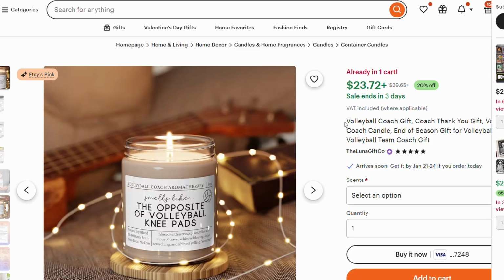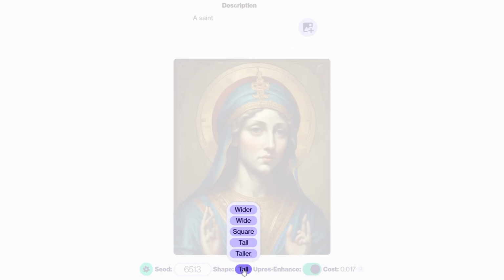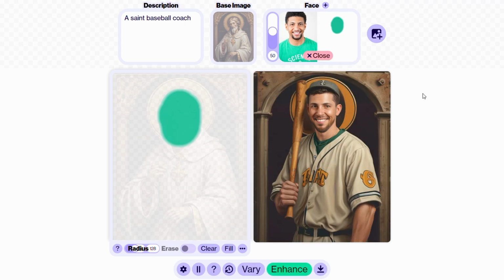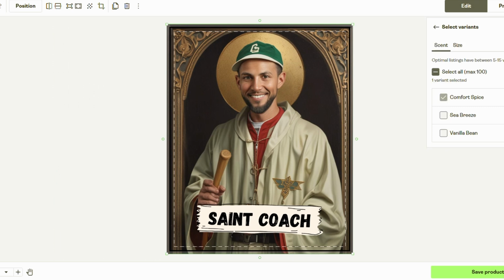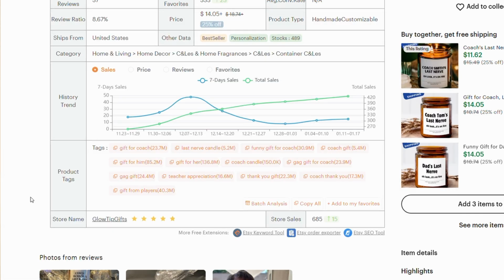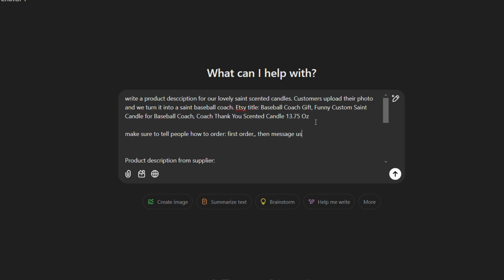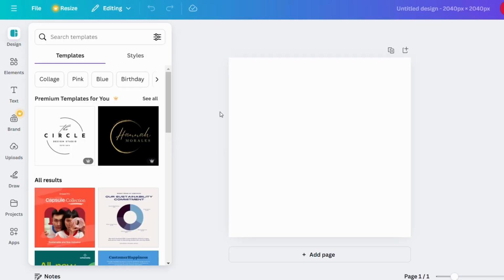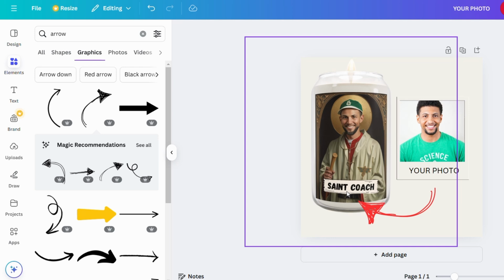AI + Personalization = Bestselling Etsy Print-on-Demand Candles (Unique Saint Candles Guide)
Discover how to harness the power of AI to design and sell bestselling candles on Etsy! In this video, I’ll walk you through the easiest way to create trend-based candle designs using AI tools, inspired by products already thriving on Etsy. Learn how to spot trends, design unique products, and turn your creativity into profits. Whether you're a beginner or an experienced seller, this guide will help you create candles that sell fast and stand out in the market!